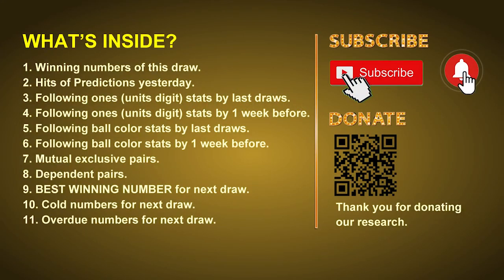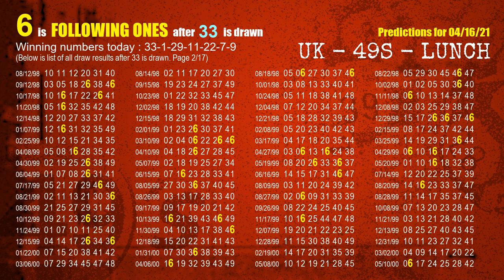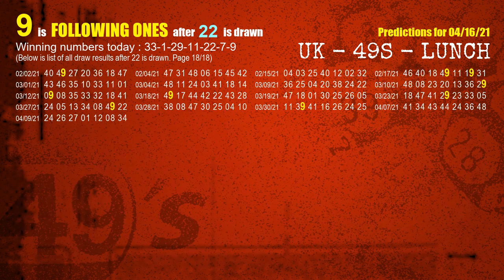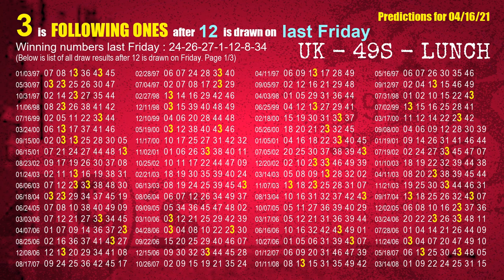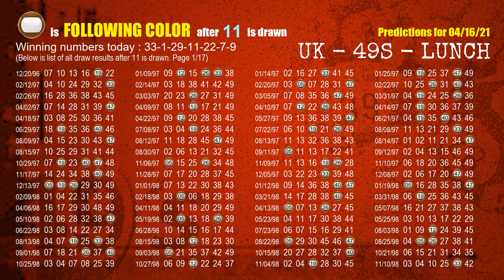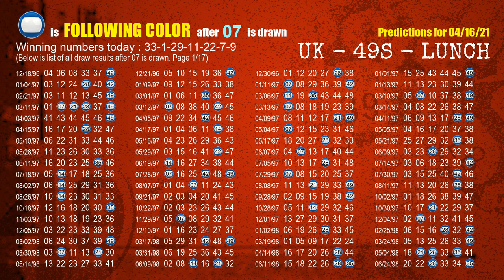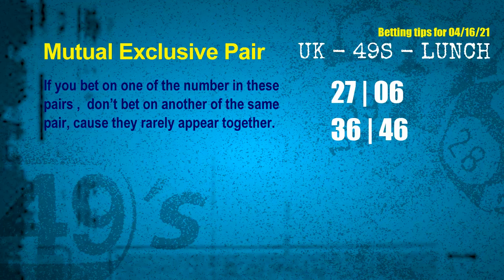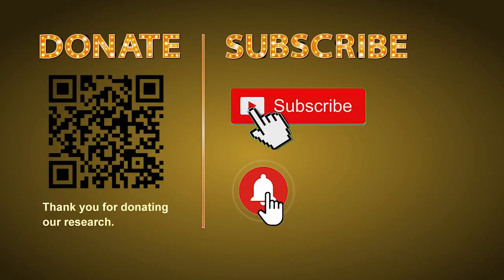UK49s LUNCH | Math teacher HIT29.9 & 9.7ones | How to win Apr 16 and result on Apr 15